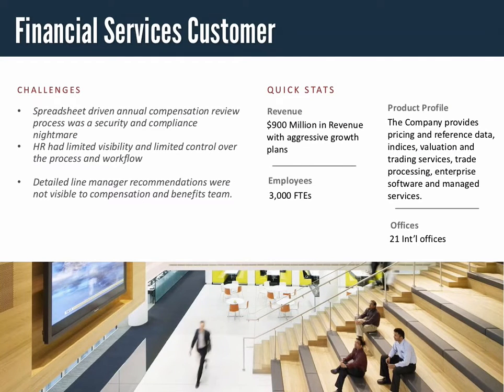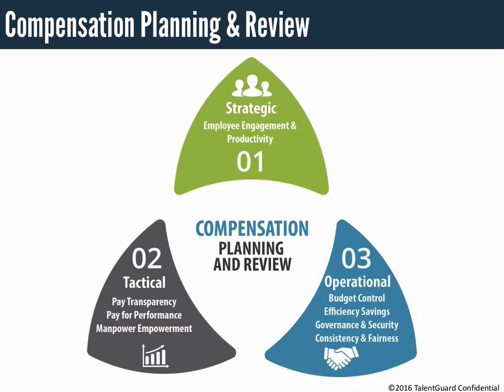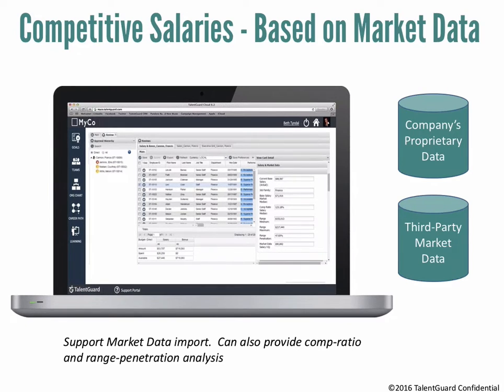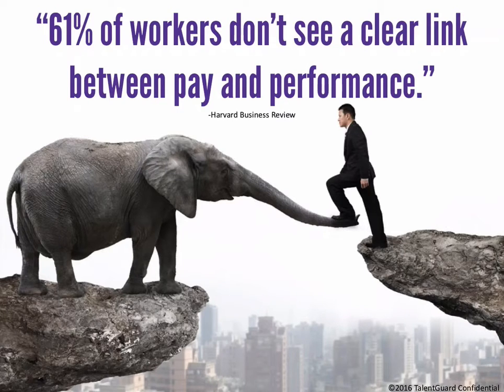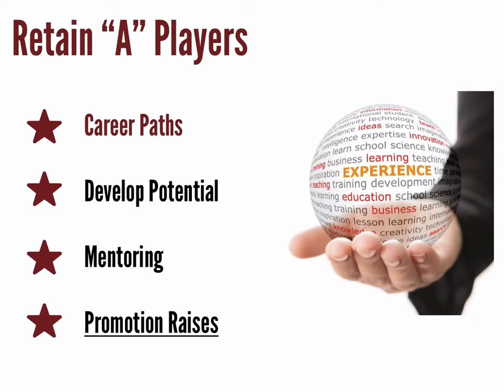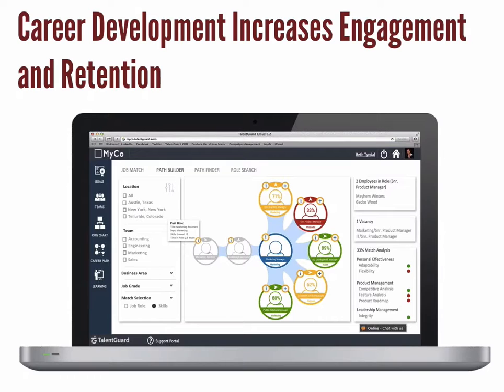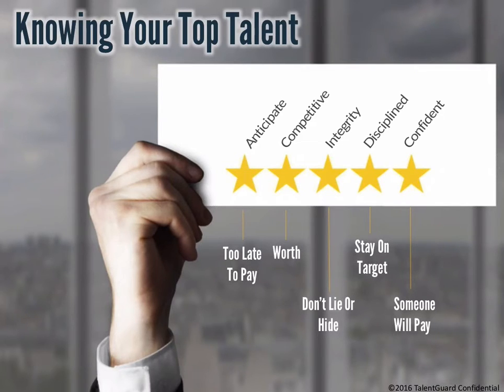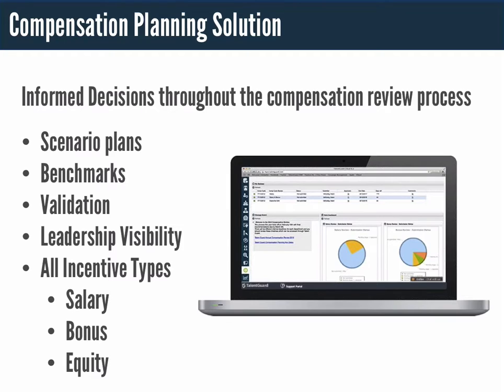How to Use Compensation Planning to Attract, Incent, and Retain Top Talent